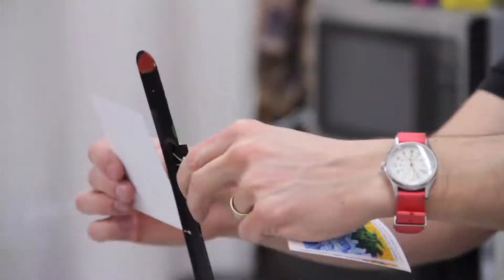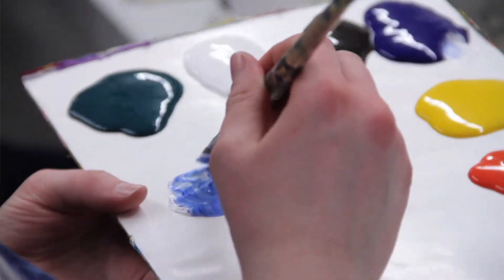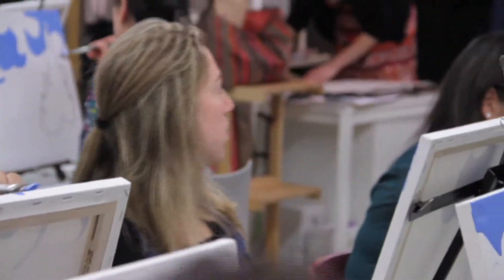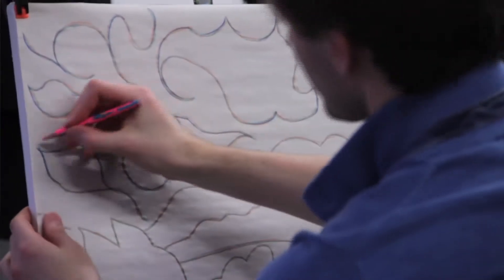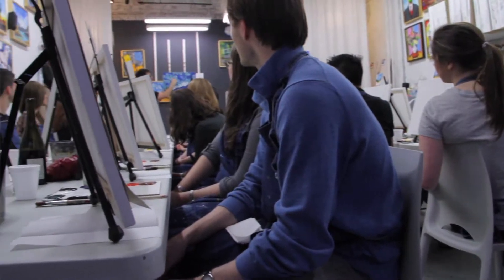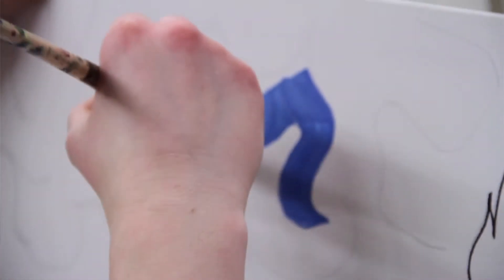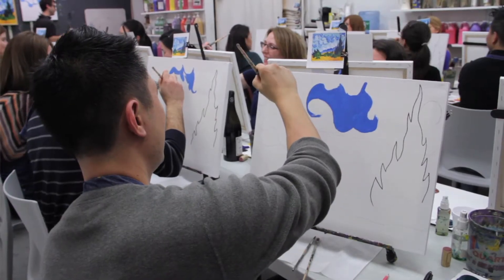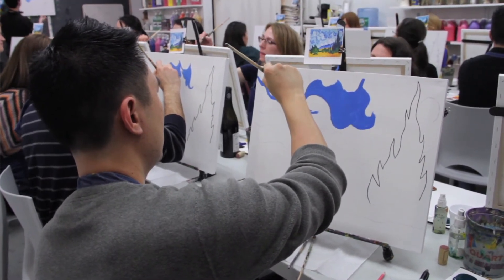THE PAINTING LOUNGE